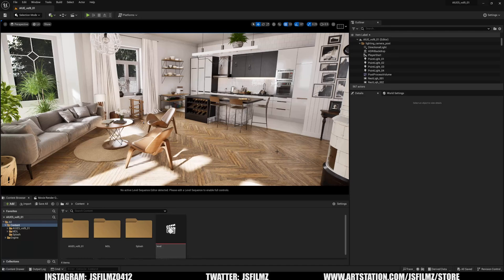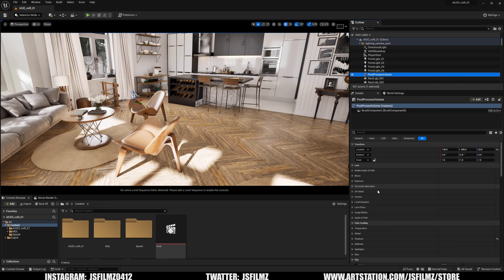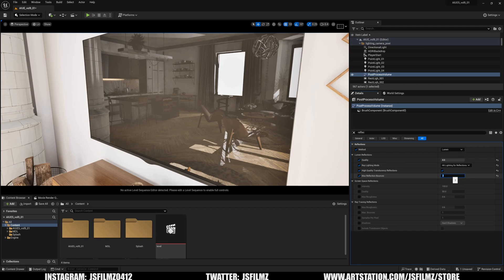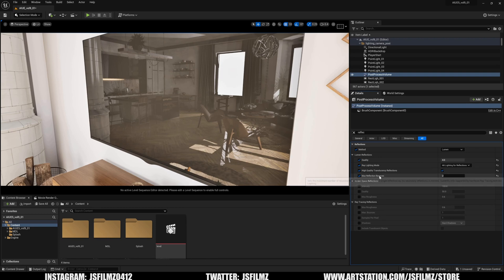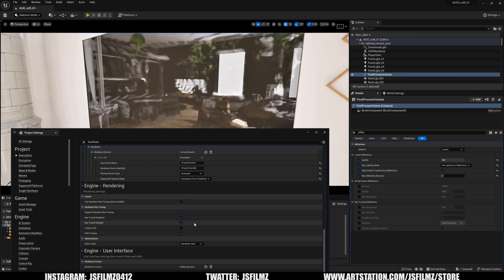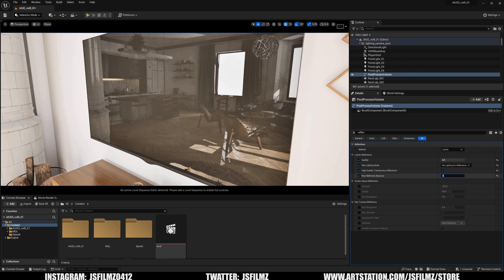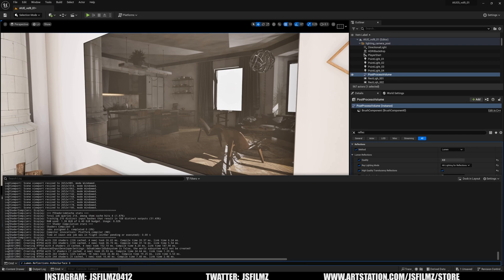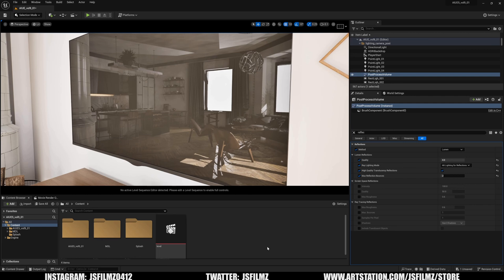Unreal Engine 5.3 New Lumen Reflection Settings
Level from Evermotion